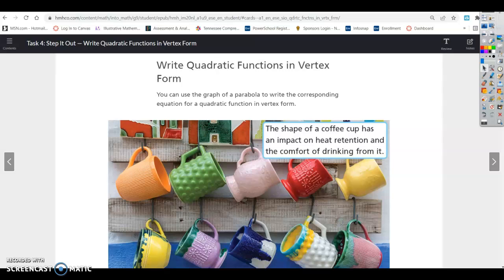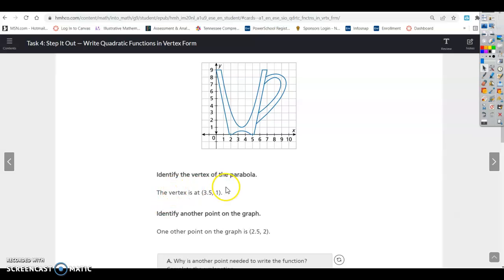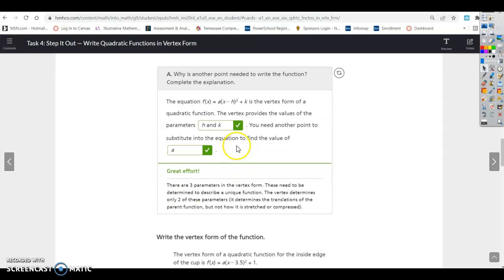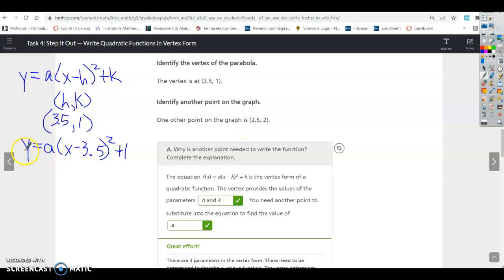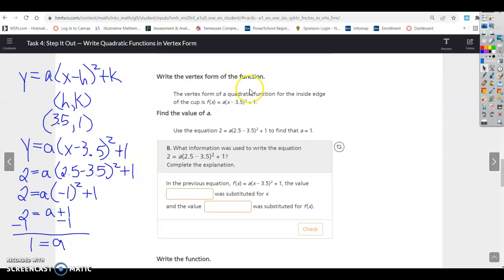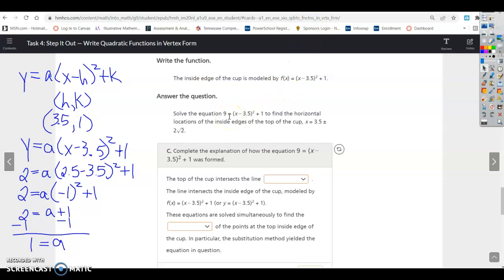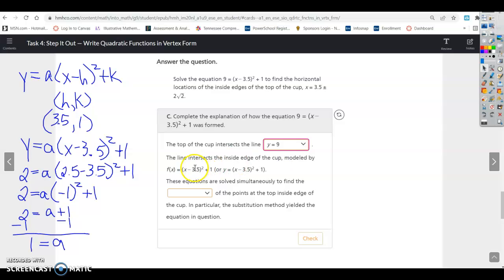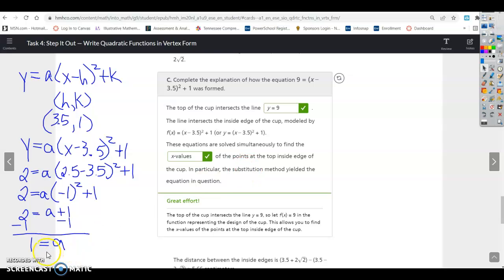Alg.1_Lesson19.1_Task4